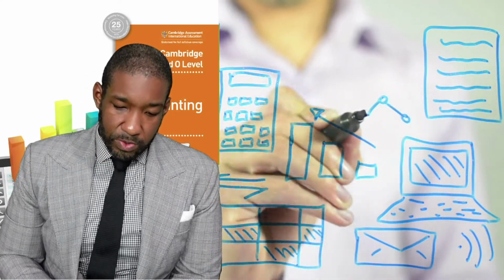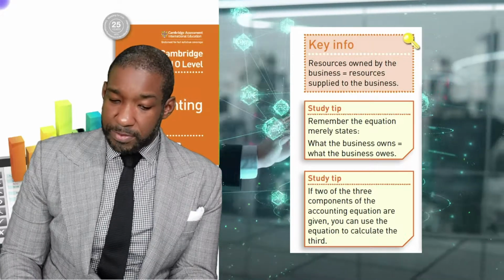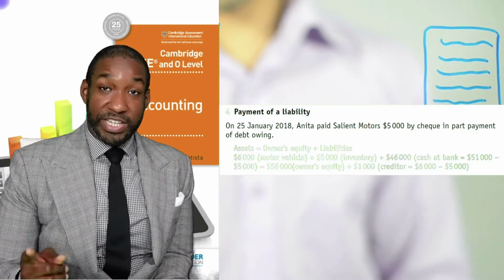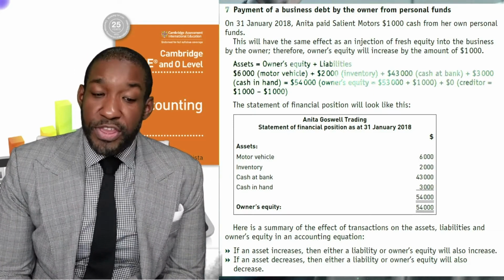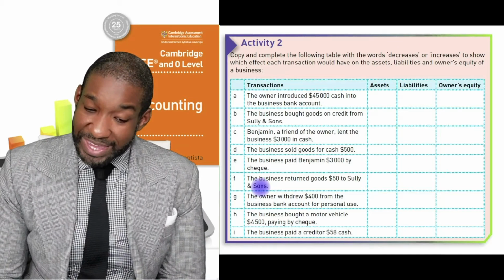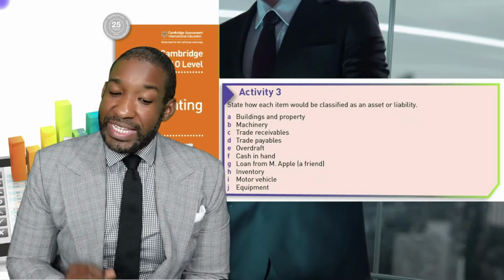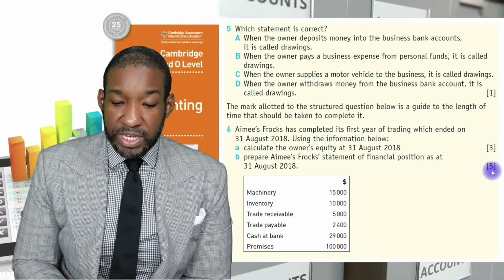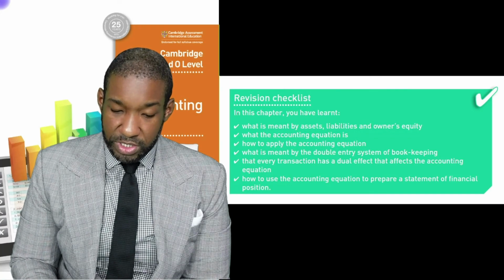MR. LEWIS - Hodder Education Cambridge IGCSE Accounting Chapter 2: The Accounting Equation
Florida Department of Education
Student Performance Standards

Course Title:  Accounting Applications 1
Course Number:  8203310
Course Credit: 1

Course Description:

This course emphasizes double-entry accounting; methods and principles of recording business transactions; the preparation of various documents used in recording income, expenses, acquisition of assets, incurrence of liabilities, and changes in equity; and the preparation of financial statements.  The use of computers and appropriate software is required.

15.0 Apply accounting principles and concepts to the performance of accounting activities.  The student will be able to:
15.01 Demonstrate the application of the full accounting cycle (including chart of accounts, use of t accounts, journalizing business transactions, posting of journal entries, preparation of trial balance, journalizing and posting of adjusting entries, journalizing and posting of post-closing entries, and preparation of an income statement, statement of owner’s equity, and balance sheet).
15.02 Demonstrate proficiency in cash control procedures (including bank deposits, electronic fund transfers, all credit and debit transactions, bank reconciliations, proof of cash, petty cash, and journal entries related to all banking activities).
15.03 Use source documents to prepare and analyze transactions (including invoices, cash receipts, sales slips, credit memos, vendor statements, purchase orders, and packing slips).
15.04 Use payroll records to prepare and analyze transactions (including maintaining payroll records to include  employee time processing procedures, payroll checks, a payroll register, employee earnings record, employer payroll taxes (to include tax forms and all associated journal entries).
15.05 Analyze transactions for accuracy and prepare appropriate correcting entries.
15.06 Understand the purpose of financial accounting and the users of financial information.

SOURCE: Baptista, J. (2018). Cambridge IGCSE and O Level Accounting. Hodder Education.